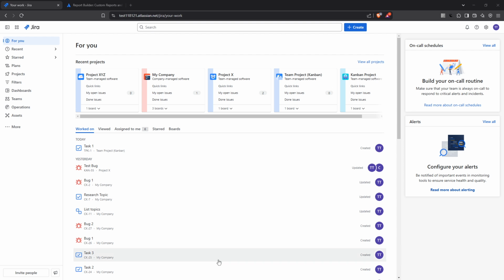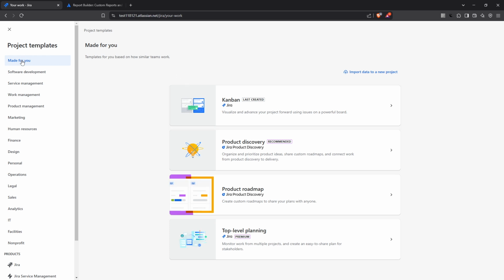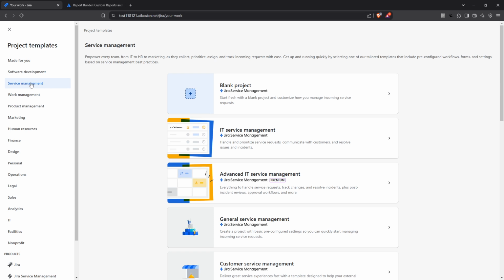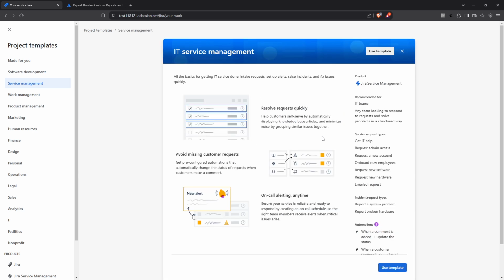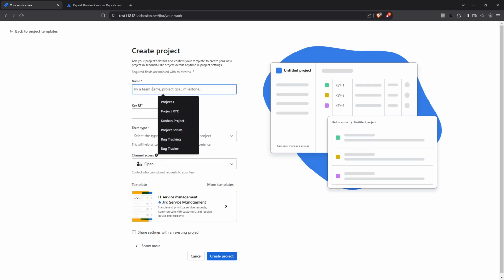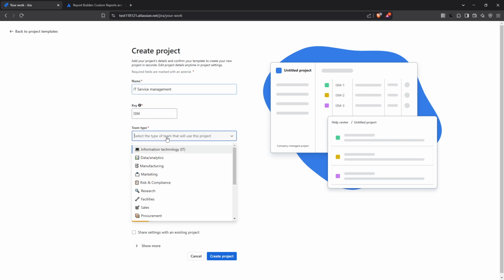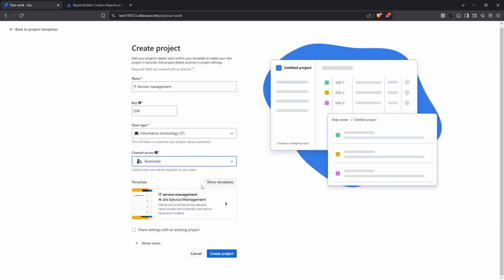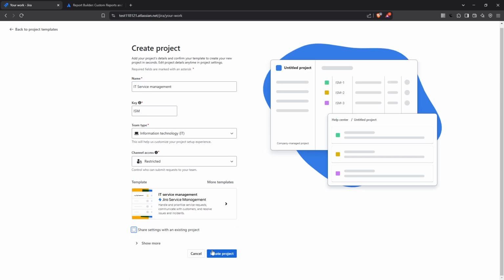How to Create a Service Management Project in Jira [2025 Full Guide]